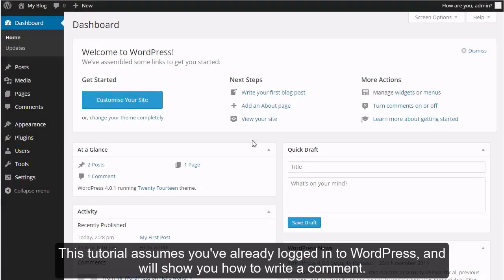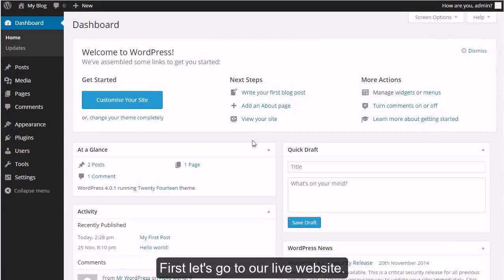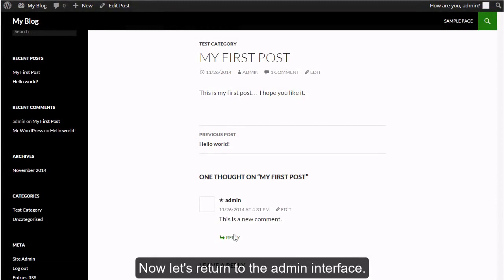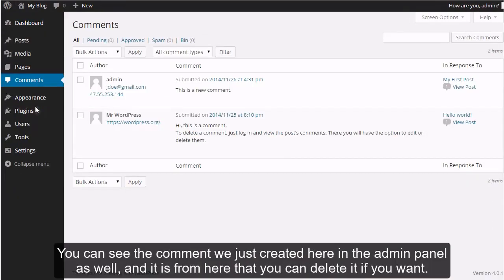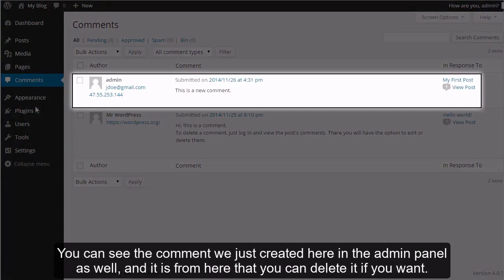How to write a comment in WordPress?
This tutorial assumes you've already logged in to WordPress, and will show you how to write a comment.

First, let's go to our live website.

Enter your comment, then click Post Comment.

That's it! Your new comment shows up here.

Now let's return to the admin interface.

Click the Comments link.

You can see the comment we just created here in the admin panel as well, and it is from here that you can delete it if you want.